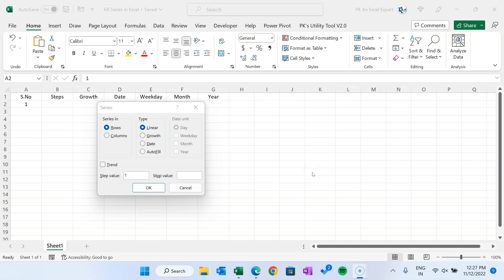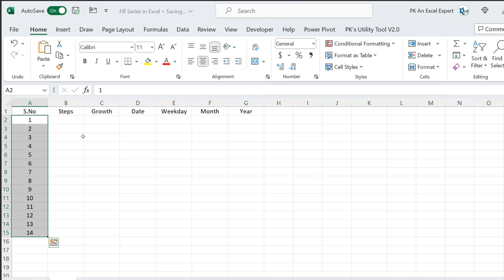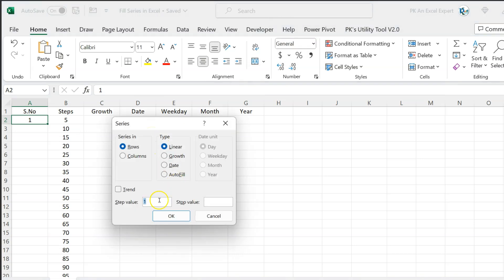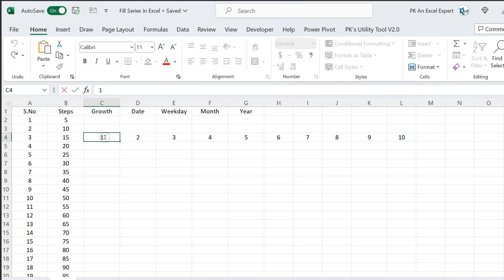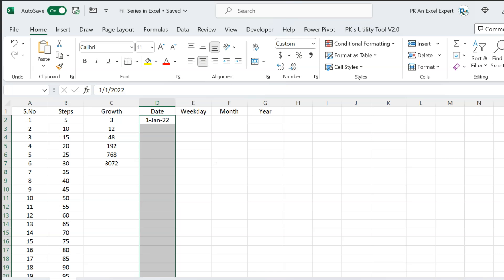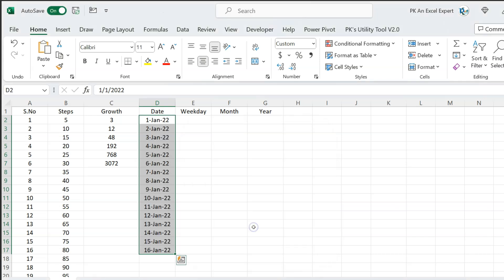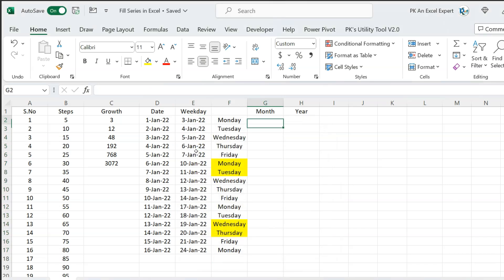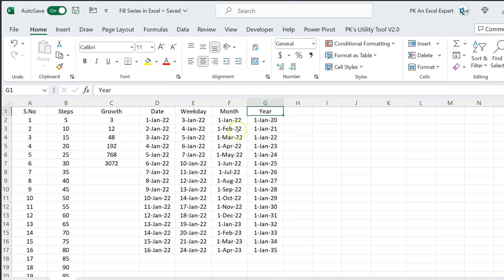Fill Series in Microsoft Excel | Step-by-Step tutorial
Hello Friends,

In this video, you will learn how to use Fill Series in Microsoft Excel. Fill Series is used to fill the series of numbers or dates quickly. Using the Series feature you can fill a continuous date series, weekday date series, Month Series or Year Series.